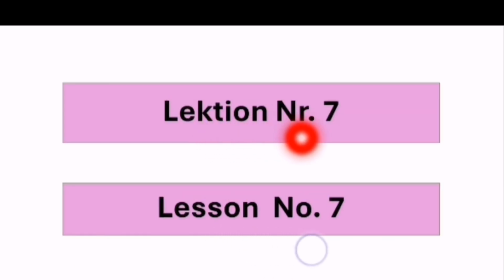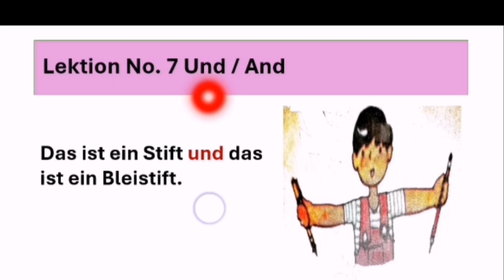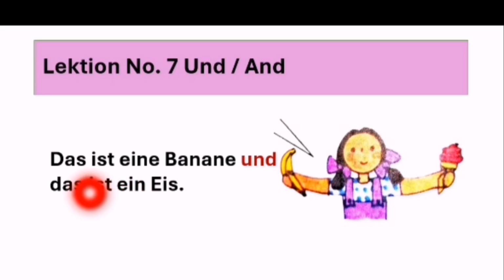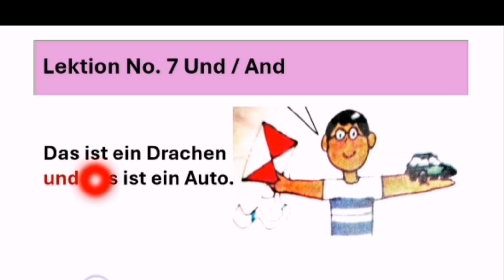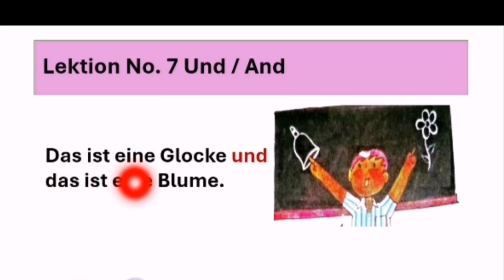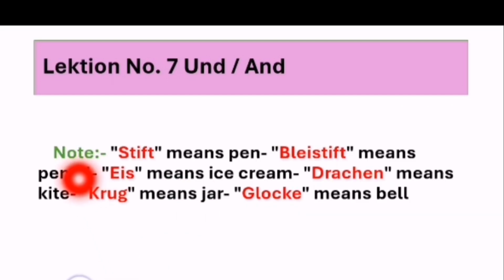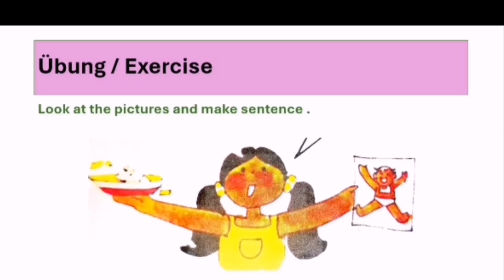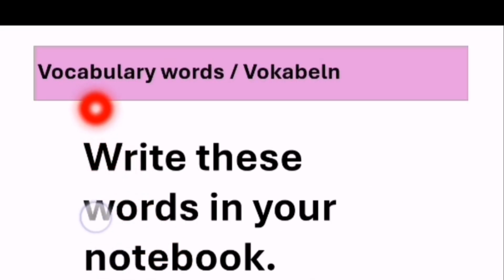🇩🇪 Learn German A1 | How to Use “AND (und)” in German | Lesson 7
🇩🇪 Learn German from Zero – Lesson 7

In this lesson, you will learn how to join two sentences using “AND” in the German language.

In German, “and” = und.
We use und to connect words and sentences in a simple and correct way.

📌 In this lesson, you will learn:

How to say AND in German

How to connect two sentences using und

Easy German sentence examples

Beginner-friendly A1 explanation

This lesson is perfect for German beginners and students learning German for education and future study opportunities in Germany 🇩🇪.

👉 Watch till the end and practice with examples.

🇩🇪 Let’s keep learning German together!